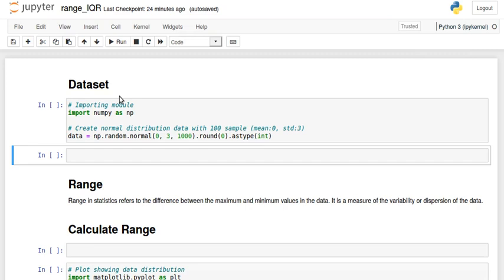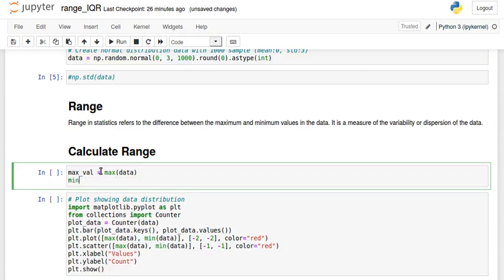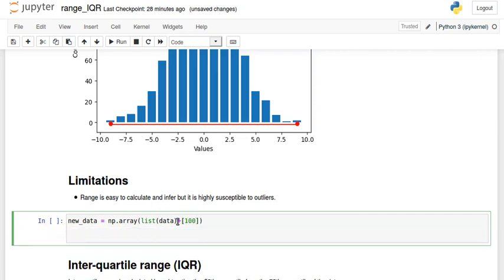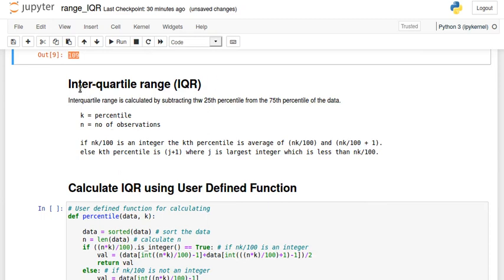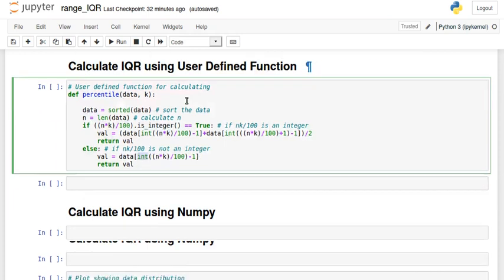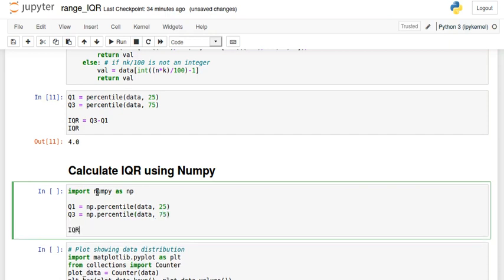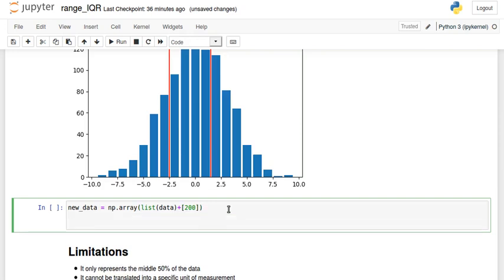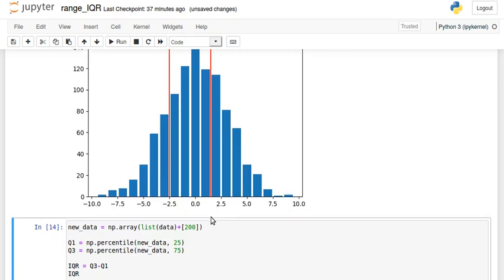Descriptive Statistics | Understanding Range and Interquartile Range (IQR) with Python